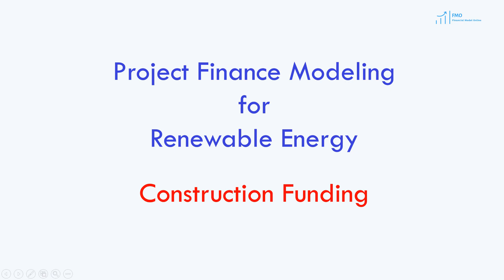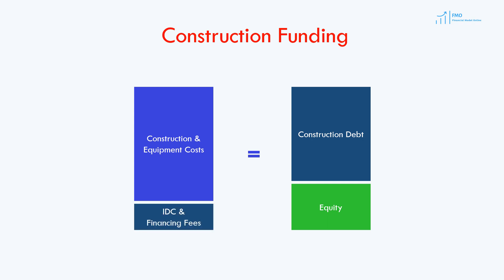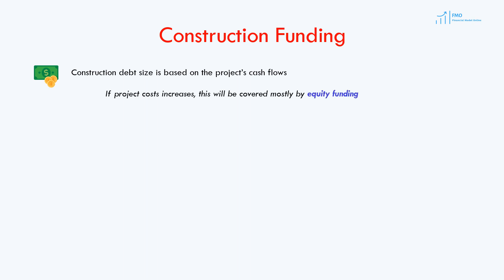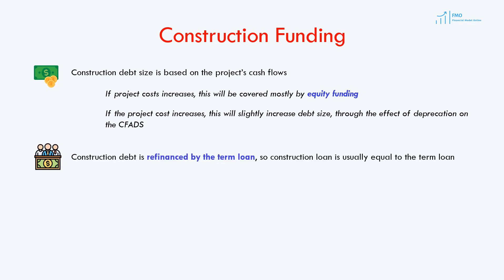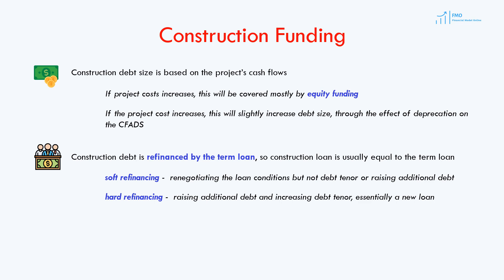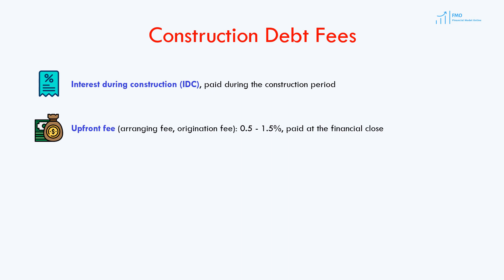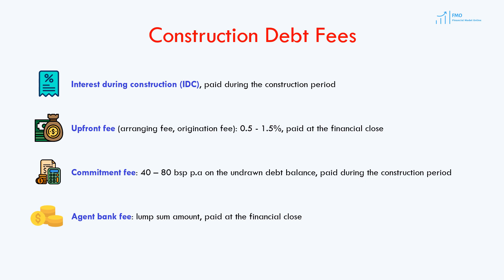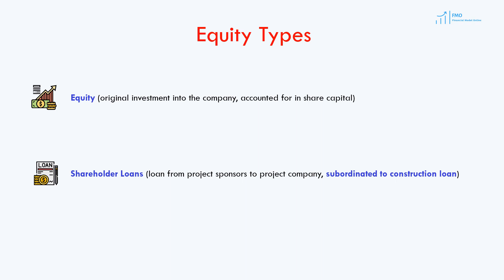Construction Funding in Financial Modeling for Renewable Energy